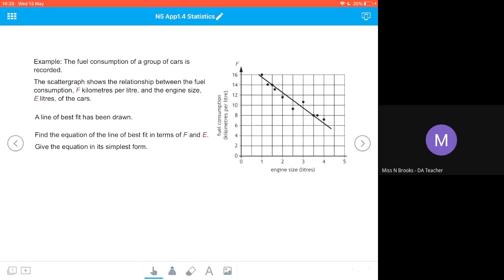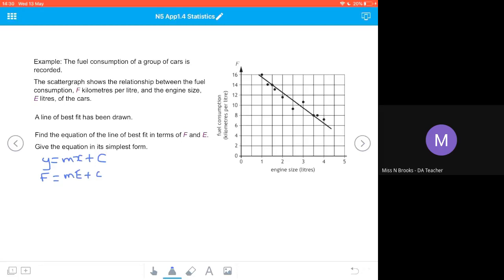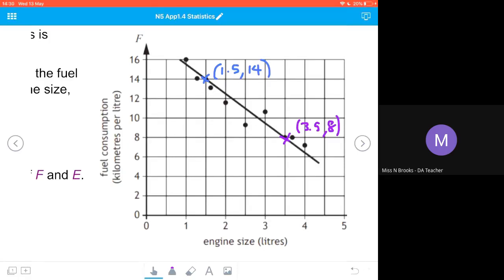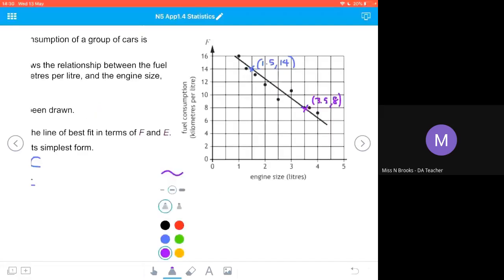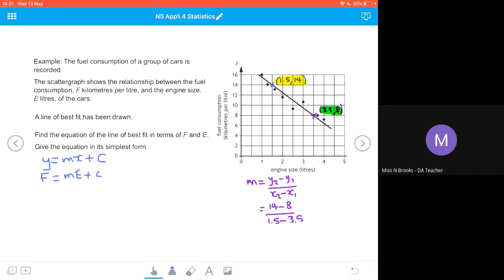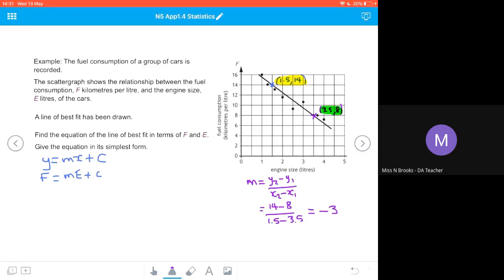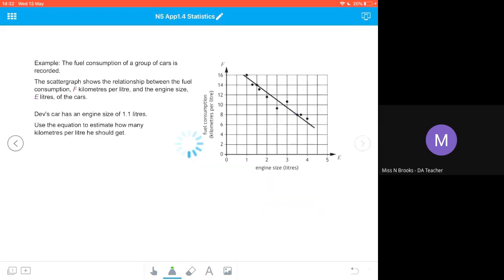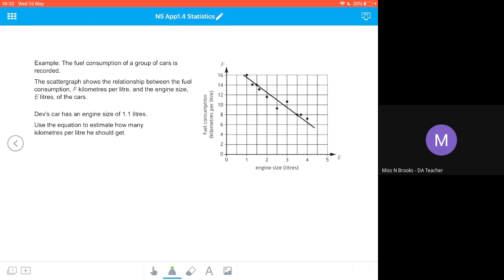N5 App1.4 Statistics 5 Equation of Line of Best Fit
National 5 Maths Applications 1.4 Statistics
Finding the equation of a line of best fit
Using the equation of a line of best fit to estimate